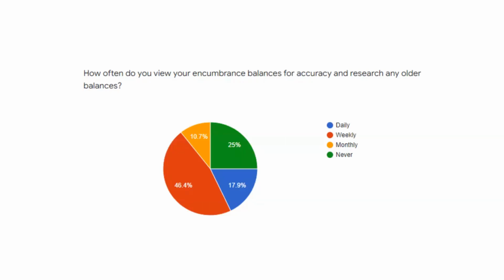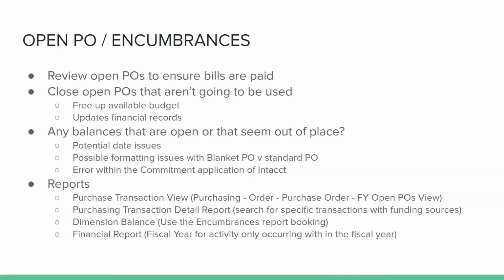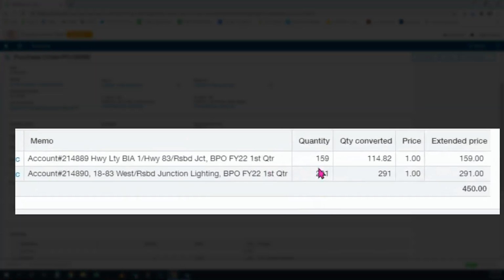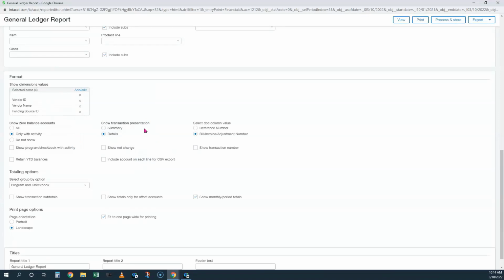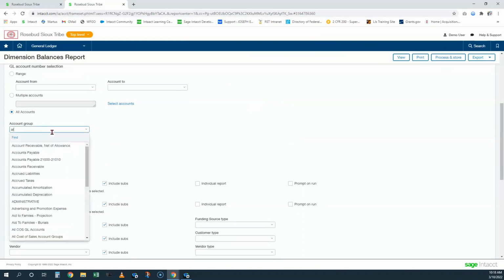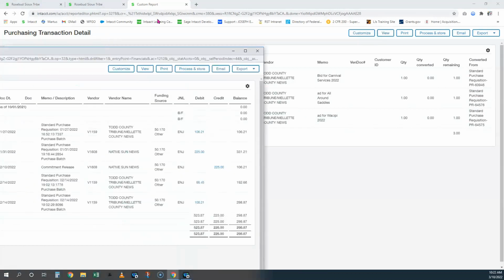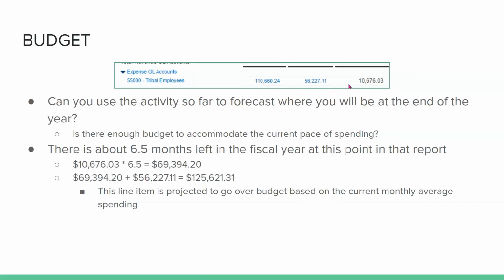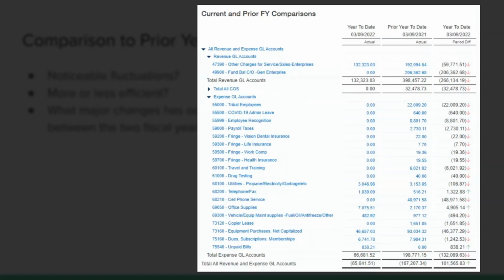Intacct - Mid Year Checkup LIVE SESSION 3.10.22